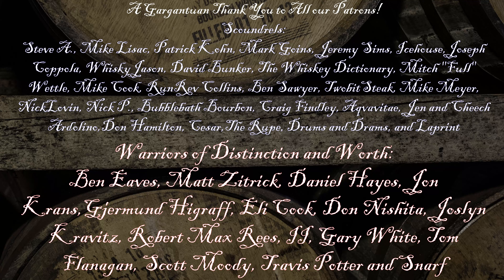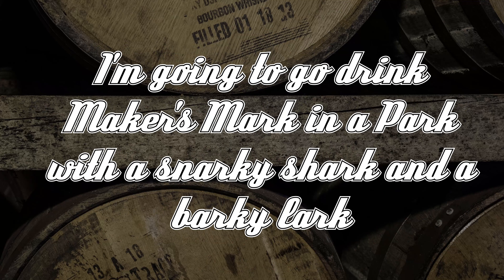Maker's Mark Wood Finishing Series 2021 FAE-01 Review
The last two years of Maker's Finished Bourbon Whiskies have been pretty spectacular, at least according to Maker's fanboy Edd, and this year we've got two coming out! Does the first iteration continue the proud tradition of experimental stave finished Maker's bourbons?